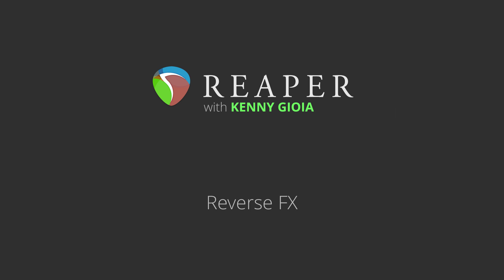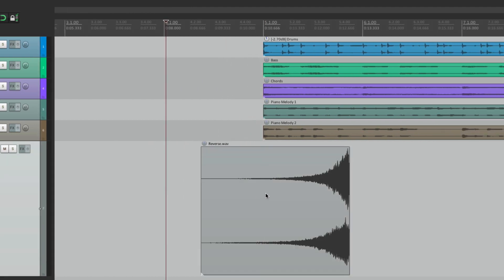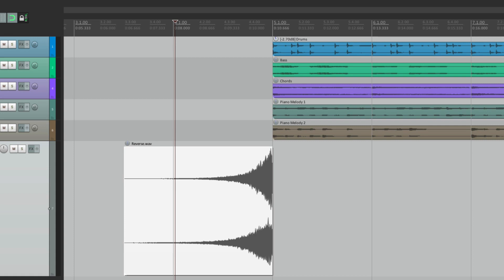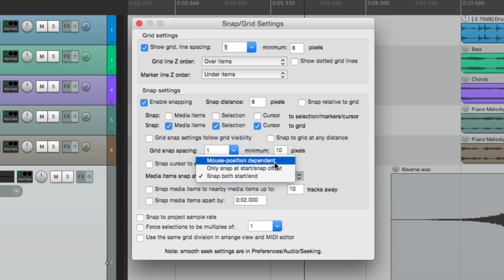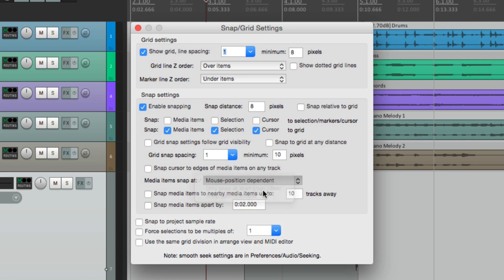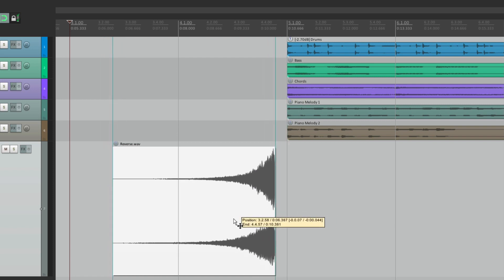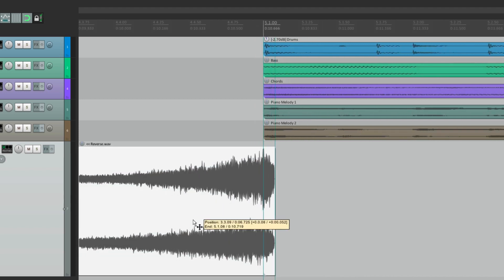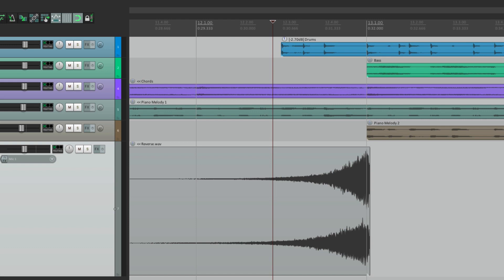Reverse FX in REAPER